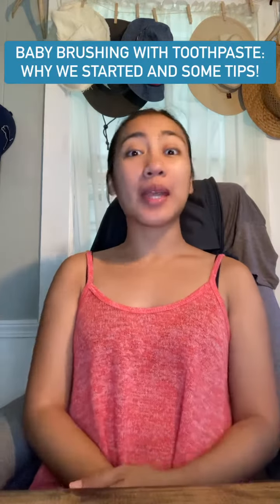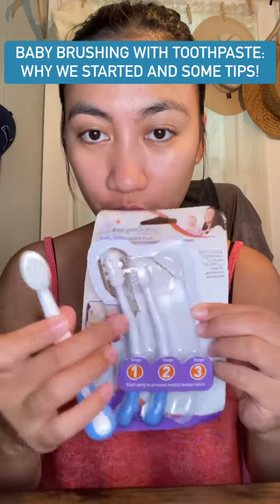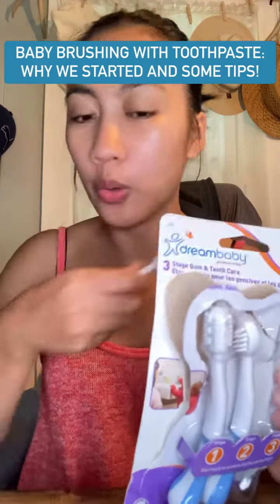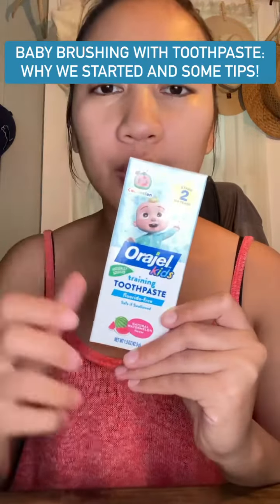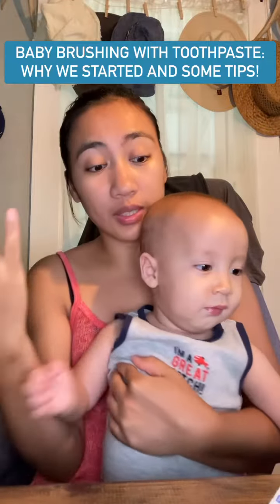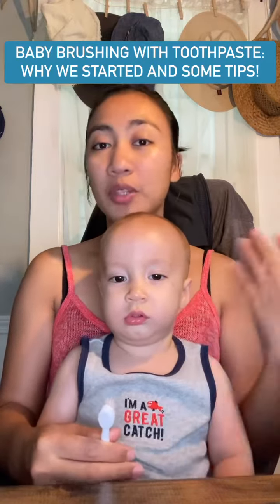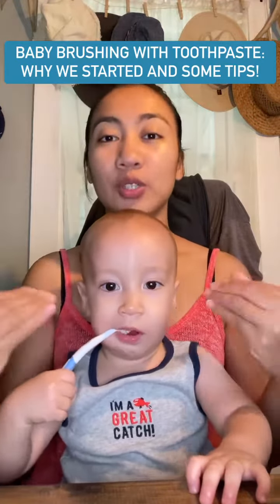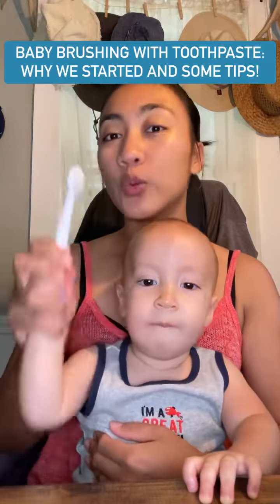Practicing Baby Brushing with Toothpaste: Why we started & some TIPS!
16jul2023